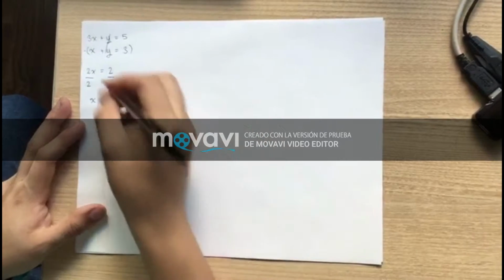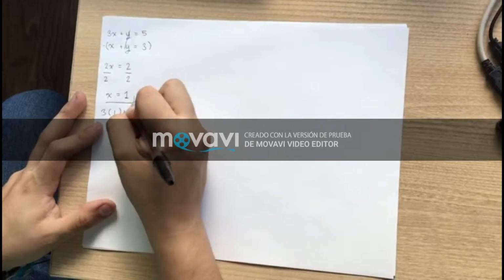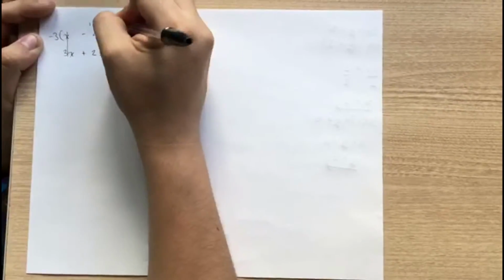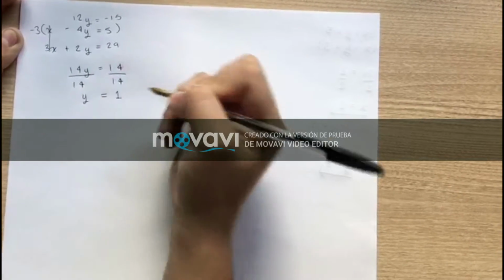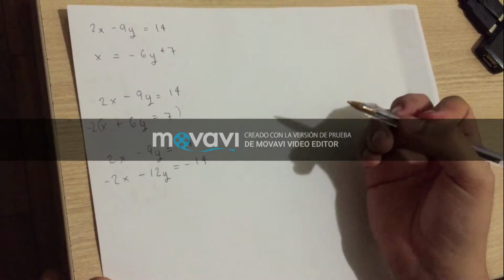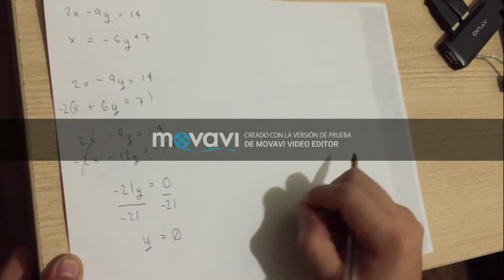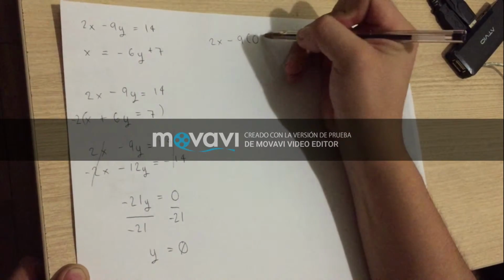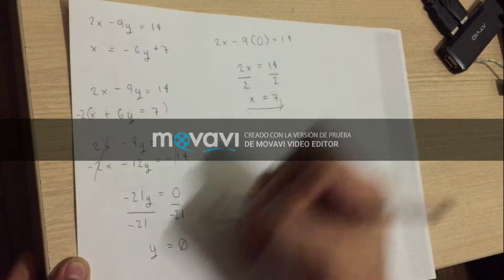MATH PROYECT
:S